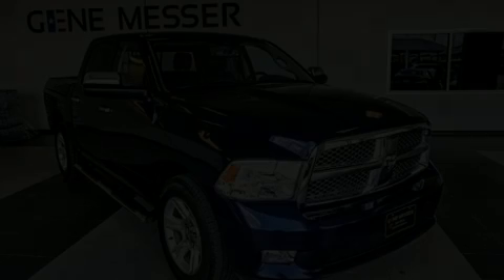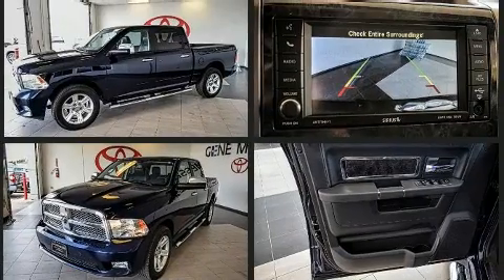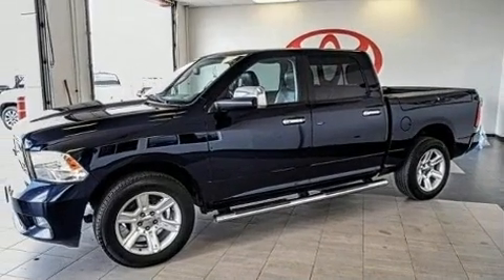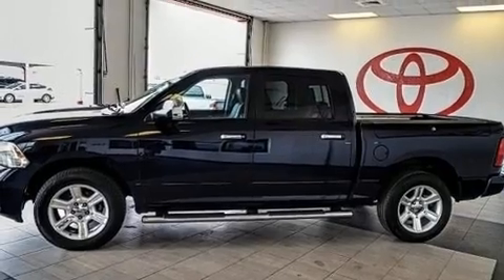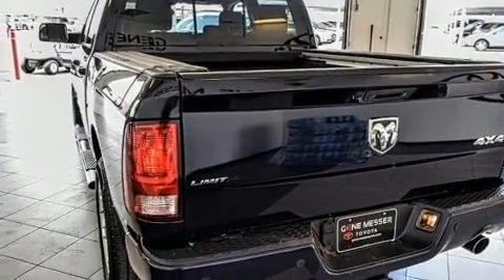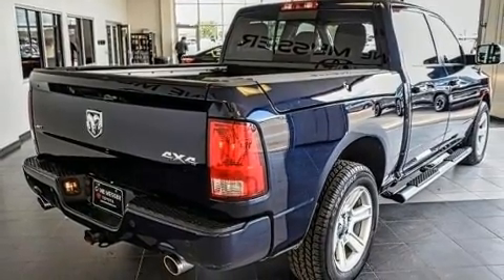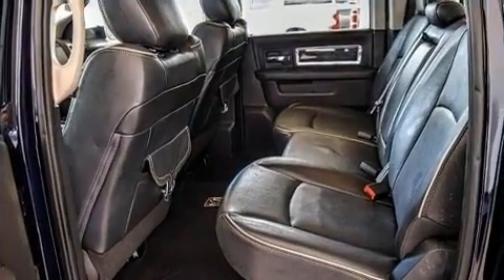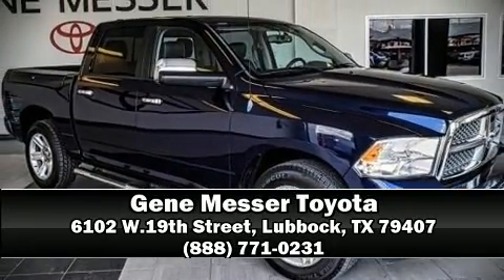2012 Ram 1500 Laramie Limited Edition in Lubbock, TX 79407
Here's a great deal on a 2012 Ram 1500 This 4 door, 5 passenger truck is still under 75,000 miles! It features four-wheel drive capabilities, a durable automatic transmission, and a powerful 8 cylinder engine. Top features include front bucket seats, voice activated navigation, variably intermittent wipers, automatic dimming door mirrors, power front seats, front fog lights, a bedliner, and 1-touch window functionality. Features such as automatic climate control and leather upholstery prove that economical transportation does not need to be sparsely equipped. Power adjustable pedals allow the driver to optimize his or her driving position, enhancing visibility, comfort and safety. Rear passengers enjoy the seat heating functionality, keeping them warm during the winter months. Take assurance in side curtain airbags, providing head protection in the event of a severe collision. It also arrives with a Carfax history report, providing you peace of mind with detailed information. Our sales reps are extremely helpful & knowledgeable. They'll work with you to find the right vehicle at a price you can afford.